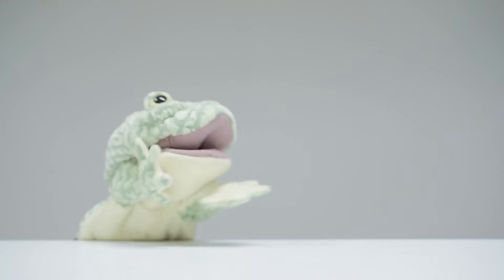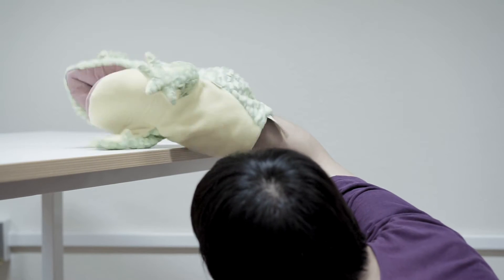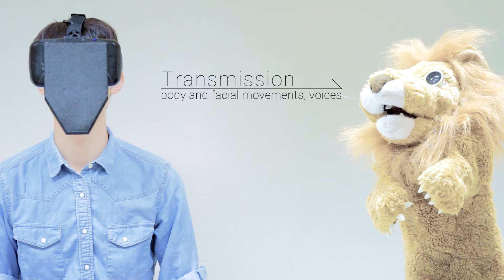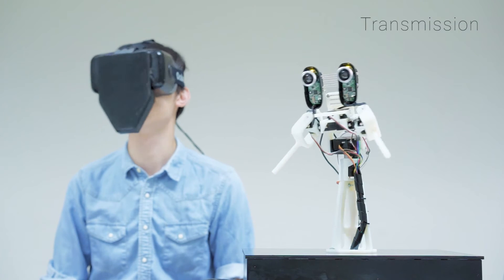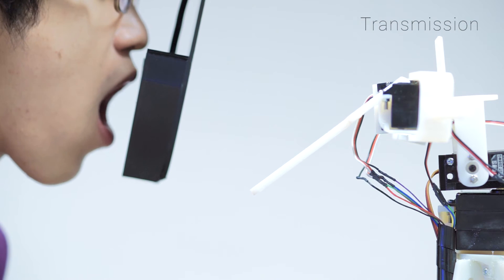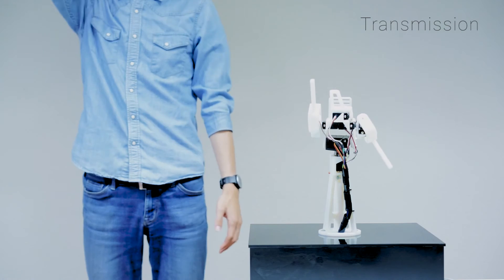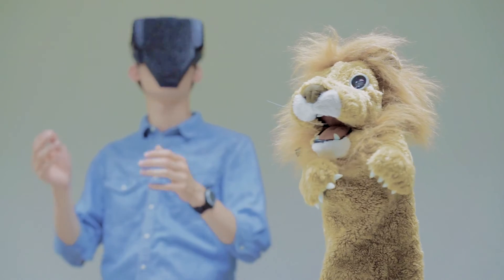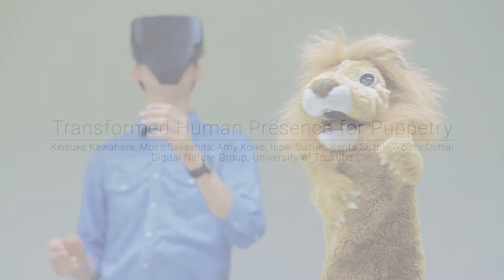Transformed Human Presence for Puppetry - ACE Creative Showcase 2016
アニマトロニクス用のマスク型デバイスは、演者の顔や口の動きに合わせて操作されるため、演者が人形をより簡単かつ直感的に操作できる新しいユーザーインターフェイスです。

International Conference Publication

Abstract:
We propose a system for transmitting a human performer’s body and facial movements to a puppet with audiovisual feedback to the performer. The system consists of a head-mounted display (HMD) that shows the performer the video recording of the puppet’s view, a microphone for voice capture, and photoreflectors for detecting the mouth movements of the human performer. In conventional puppetry, there is also the need for practice in the manipulation of the puppets to achieve good performance. The proposed telepresence system addresses these issues by enabling the human performer to manipulate the puppet through their own body and facial movements. The proposed system is expected to contribute to the development of new applications of puppetry and expand the interactivity of puppetry and the scope of entertainment.

演奏者への視聴覚フィードバックを用いて，演者の身体と顔の動きを人形に伝達するシステムを提案します． このシステムは、演者に人形の視界のビデオ録画を表示するヘッドマウントディスプレイ（HMD），音声キャプチャ用のマイク，および演者の口の動きを検出するためのフォトリフレクタで構成されています．
　従来の人形劇において，良いパフォーマンスを得るために人形を操る練習も必要です．提案したテレプレゼンスシステムは，人間の演者が自分の体や顔の動きを通して人形を操ることを可能にすることにより，これらの問題に対処しています． 提案したシステムが人形劇の新しいアプリケーションの開発に貢献し，人形劇の双方向性と娯楽の範囲を拡大することが期待されています．

Authors:
Keisuke Kawahara, Mose Sakashita, Amy Koike, Ippei Suzuki, Kenta Suzuki, Yoichi Ochiai
University of Tsukuba